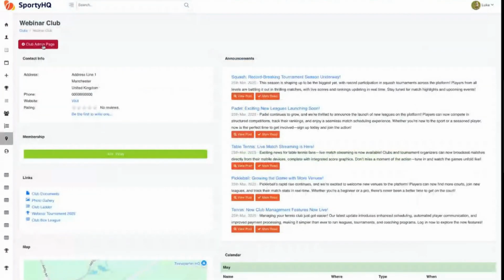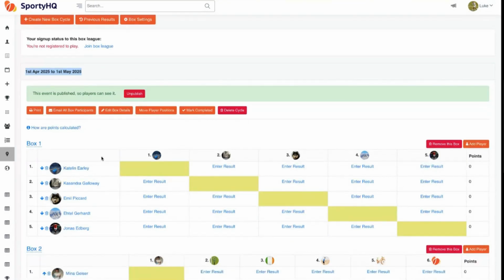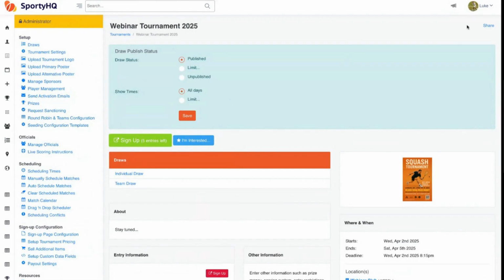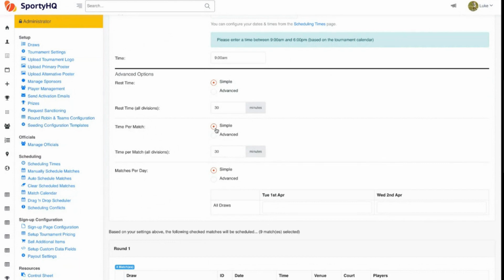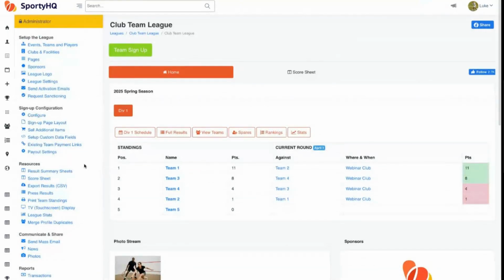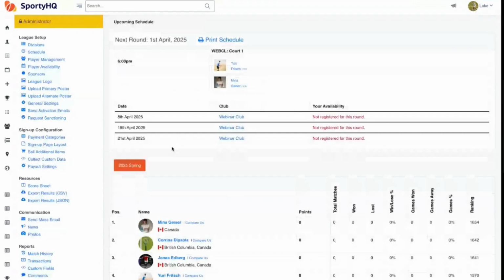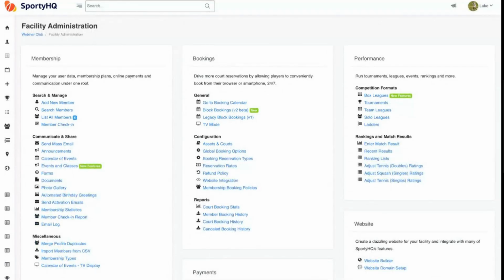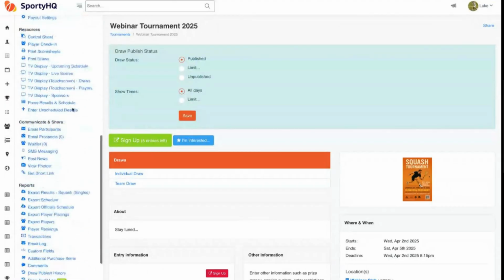SportyHQ Webinar - Competition Management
Session with Luke Vaggers from SportyHQ regarding the performance section for clubs.

00:00 Competition Formats
01:25 Creating Box Leagues
03:14 Member's Match History
5:18 Admin Box Leagues
16:00 Tournaments
32:50 Team Leagues
39:03 Live scoring through the app
40:52 Solo Leagues
46:32 Ladders
50:05 Club Ranking
52:25 Results added by Members for other type of matches
53:54 Changing Members ranking manually
56:47 Sum Up